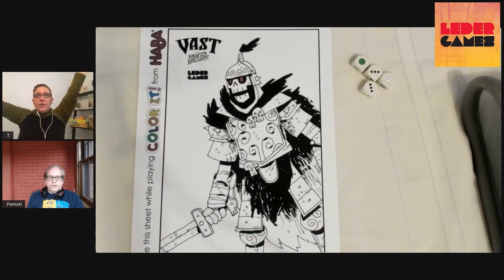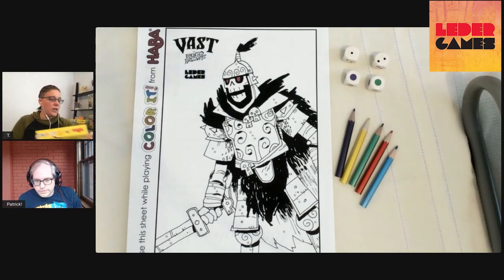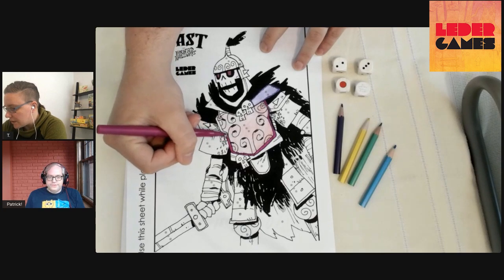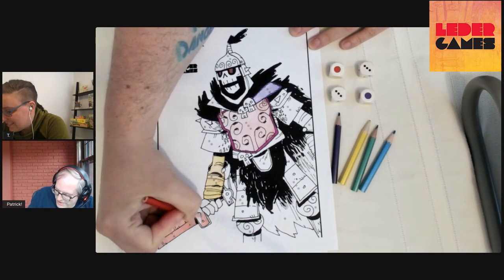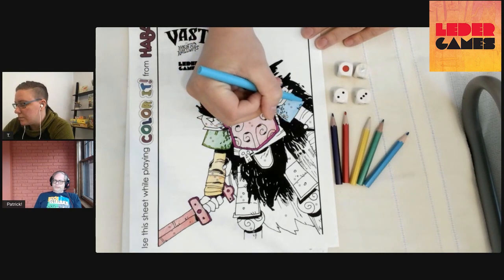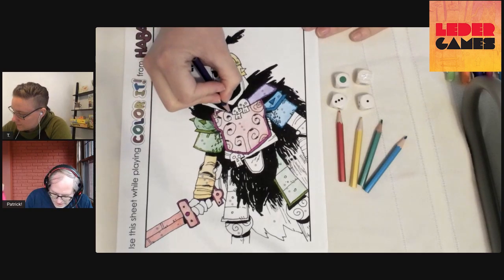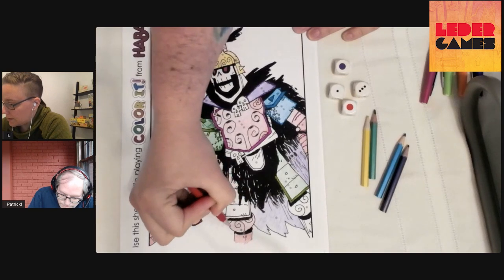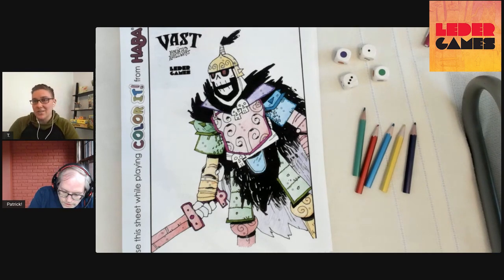Play Color It! From Haba with Patrick and T!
Patrick and T go head-to-head with a couple promo sheets featuring the Armored Knight and Shadow Paladin from Vast: The Haunted Hallways expansion.